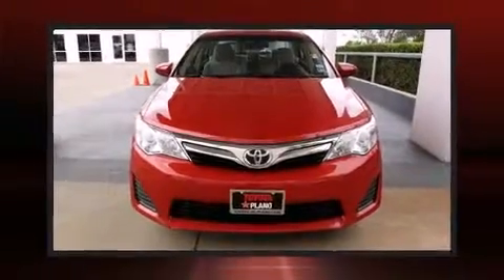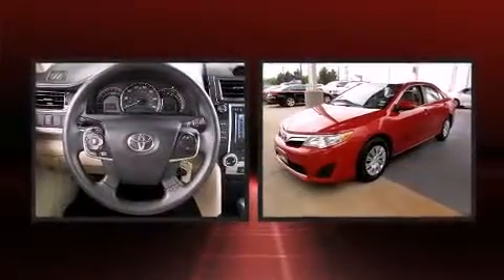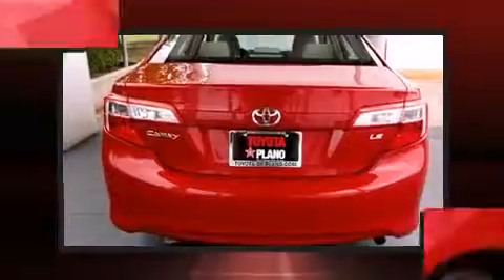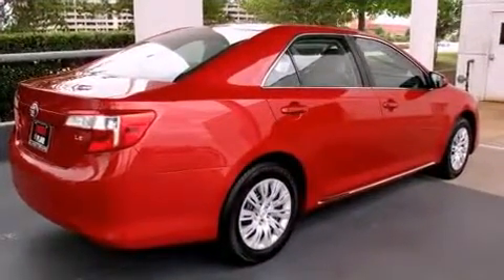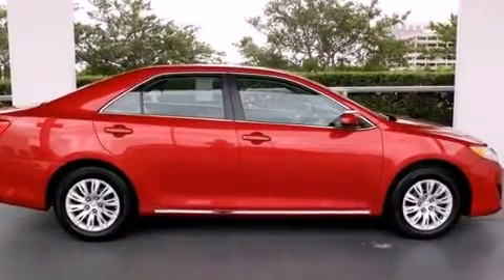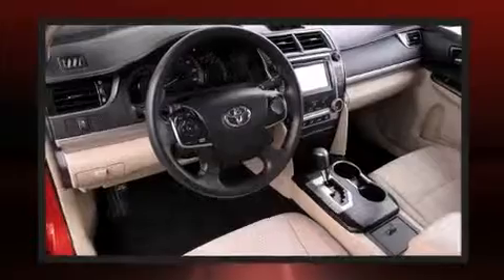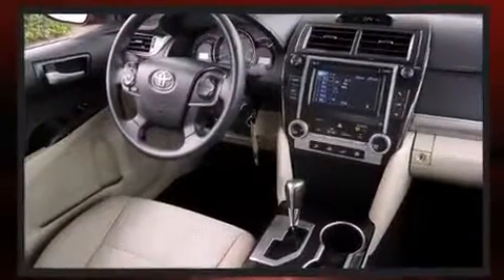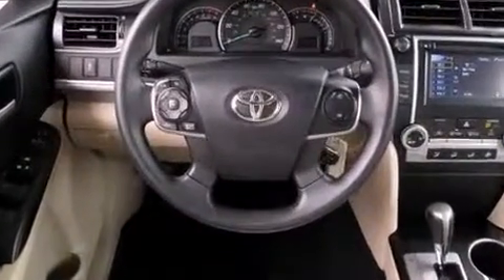2013 Toyota Camry LE w/ Power Seat, B-Tooth, & Cruise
Treat yourself to a test drive in the 2013 Toyota Camry. With fewer than 35,000 miles on the odometer, this 4 door sedan prioritizes comfort, safety and convenience. It features an automatic transmission, front-wheel drive, and a 2.5 liter 4 cylinder engine. Top features include air conditioning, 1-touch window functionality, front bucket seats, tilt and telescoping steering wheel, power door mirrors, power windows, an overhead console, and a split folding rear seat. Premium sound drives 6 speakers, providing you and your passengers a sensational audio experience. Take assurance in side curtain airbags, providing head protection in the event of a severe collision. This vehicle has achieved Certified Pre-Owned status, by passing Toyota's comprehensive certification process. You will have a pleasant shopping experience that is fun, informative, and never high pressured. Please don't hesitate to give us a call.